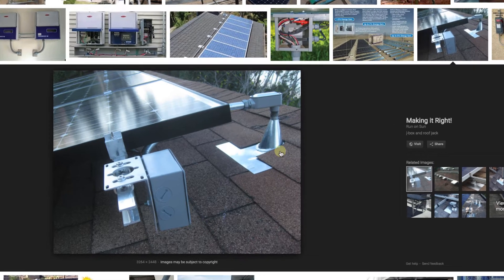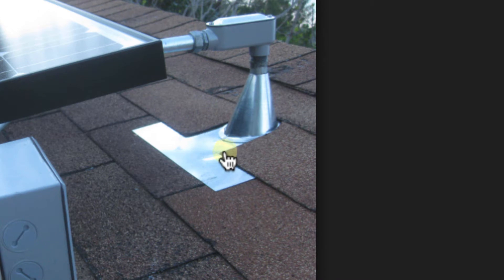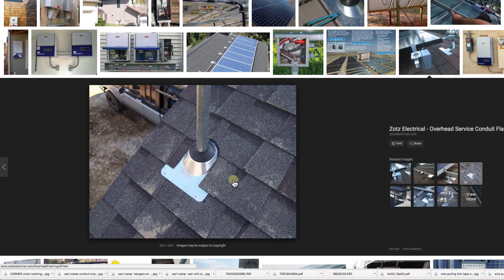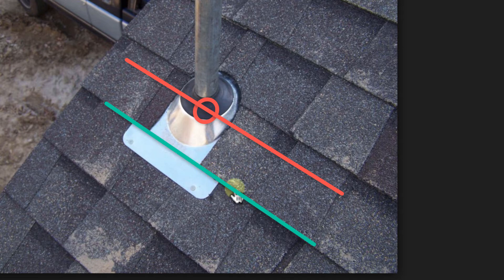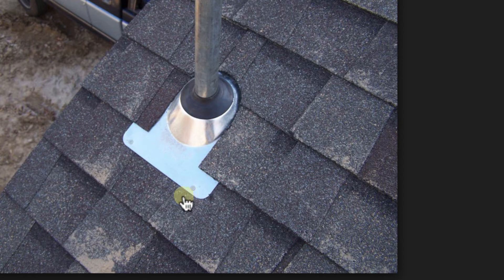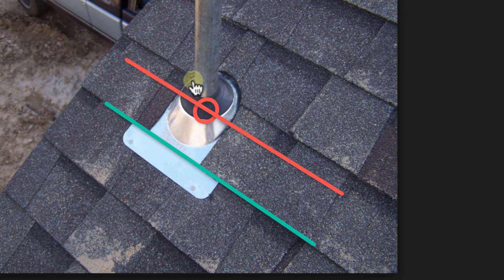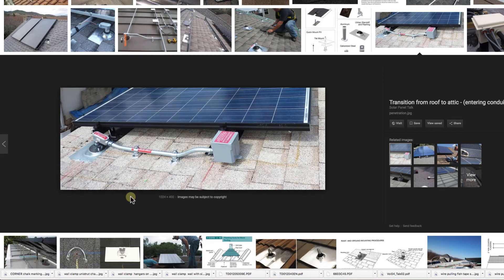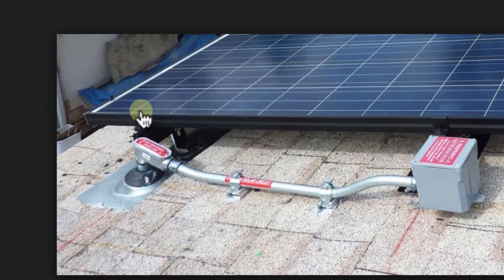Solar Snack - Best Practices Cutting-In Around Roof Penetration Flashing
Mark Mrohs displays the Best Practices Cutting-In Around Roof Penetration Flashing. He is using Interplay's Solar Training Simulations to drive the video.